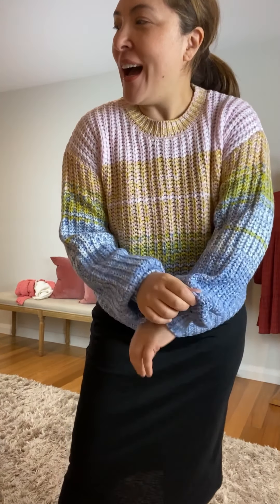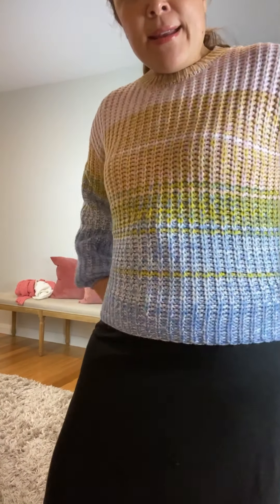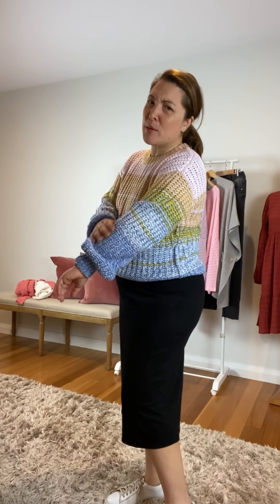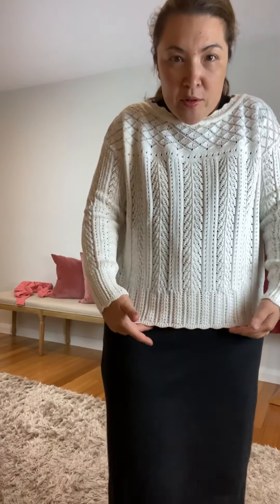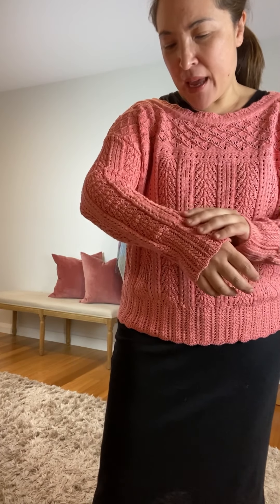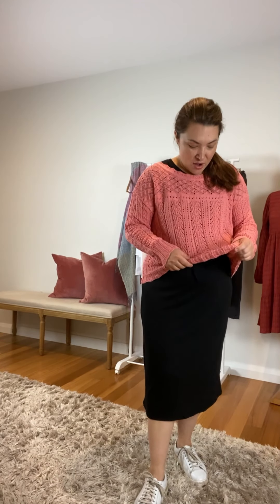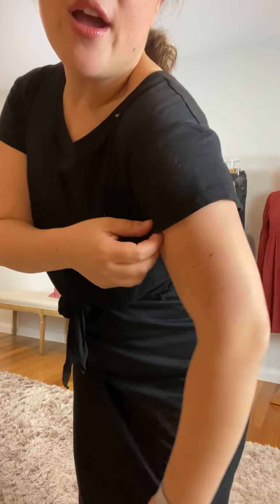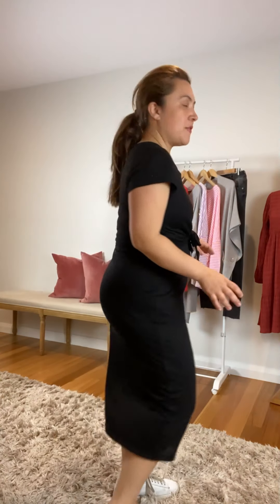TryOns: Knitwear - A closer look part 2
Have a closer look at our new knitwear.